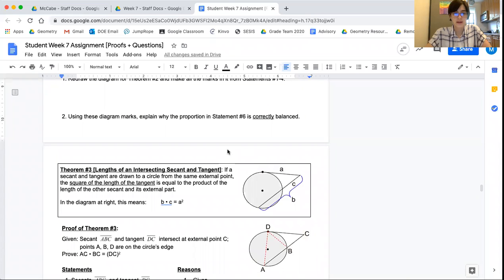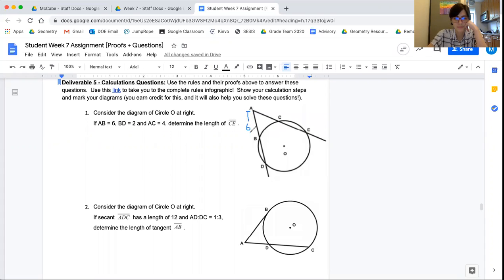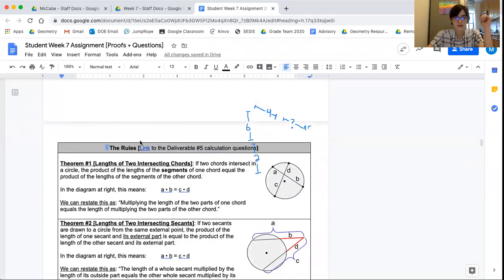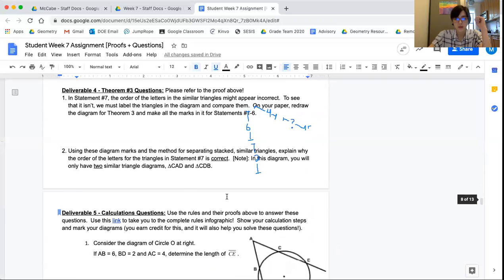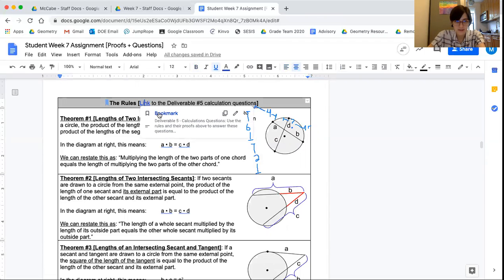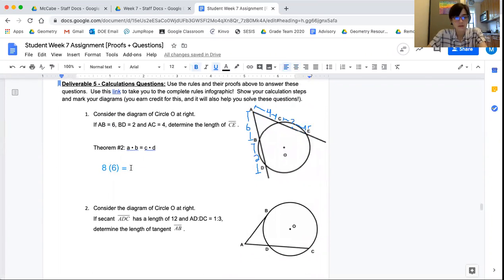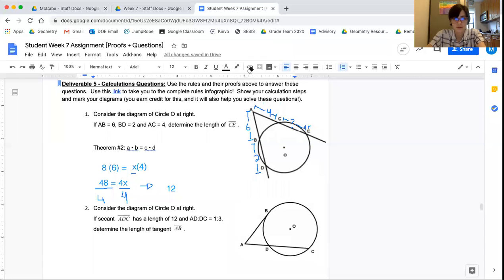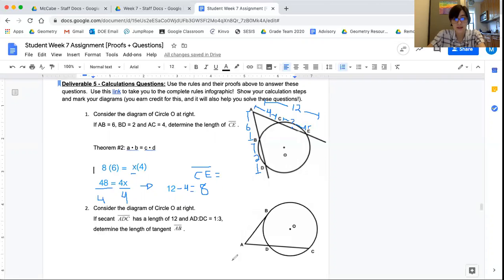Week 7 - Deliverable 5, Question #1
In this video, I work through the first calculation question in Deliverable 5. Use the same methods I use in this video to solve the other calculation questions!